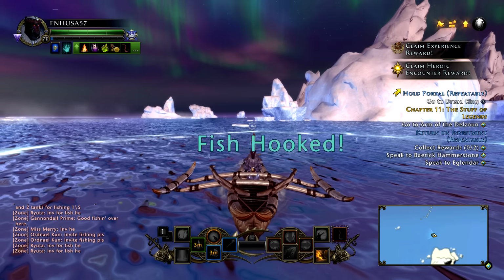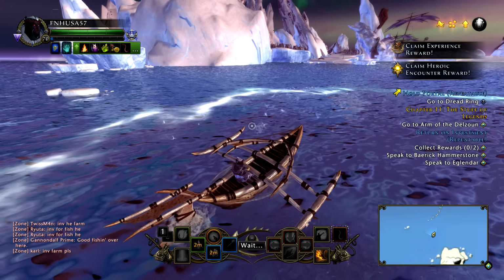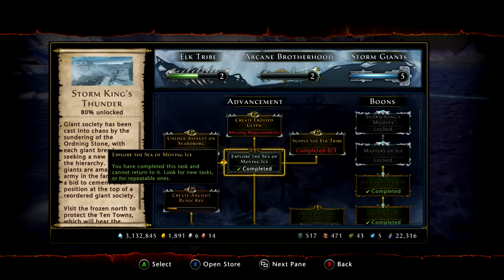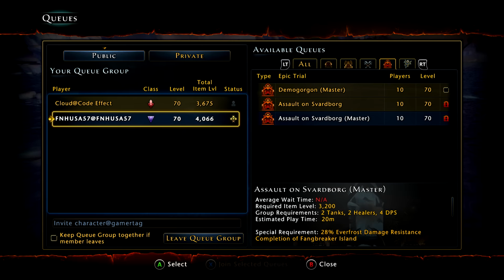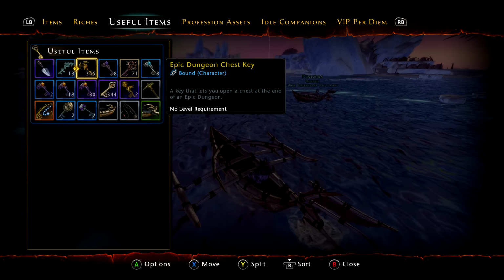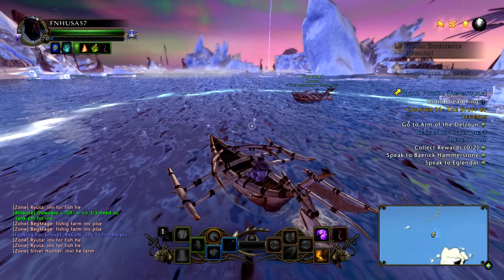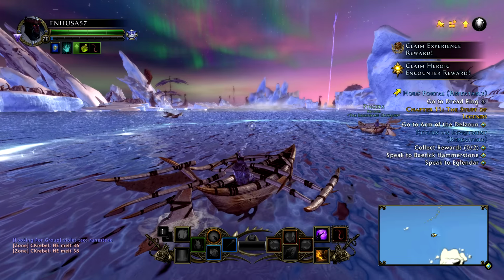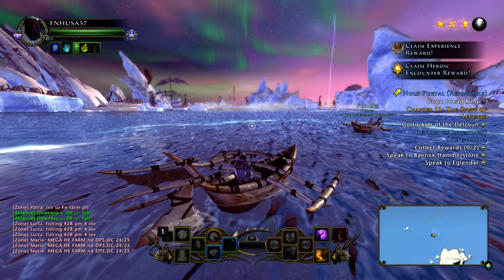Neverwinter: Sea of Moving Ice mod 10.5 Whats new (Patch Notes)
In this video I will go over what is new in mod 10.5 AKA Sea of Moving Ice. I will tell you about the patch notes and give you a link to the form post. This video will also cover the dungeon key changes. I hope this videos helps, till next time stay Frosty!